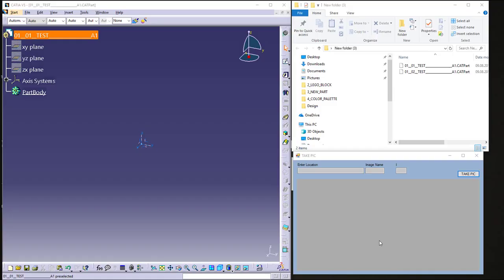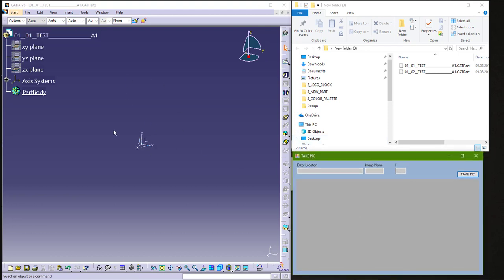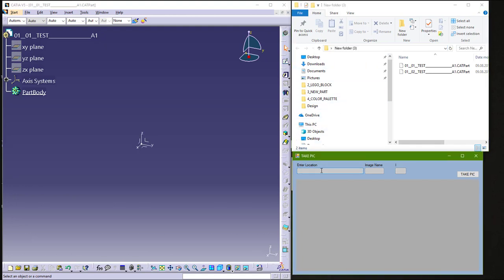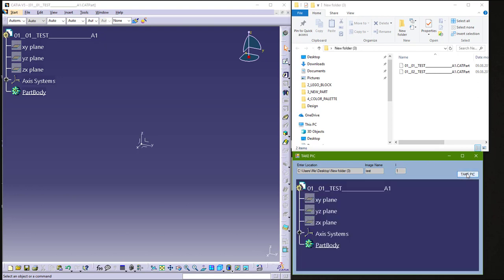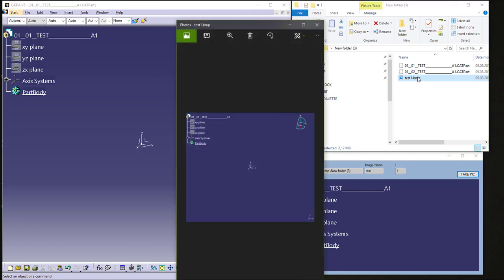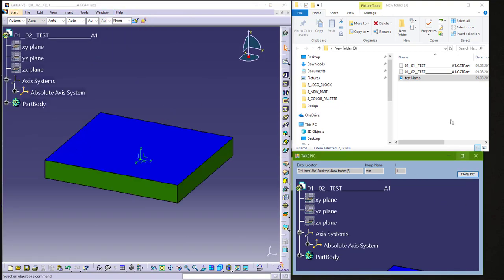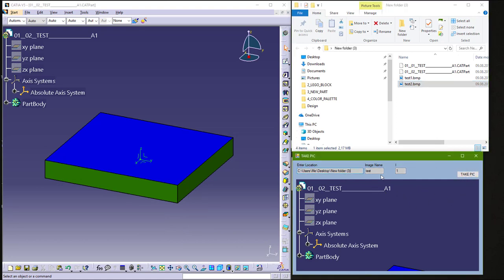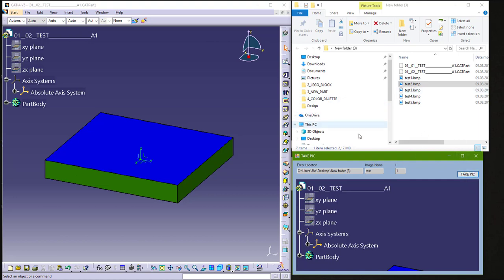Take picture CATIA macro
Very simple take picture macro from CATIA. Very helpful if you want to take a lot of pictures from CATIA.
for more free cool apps.